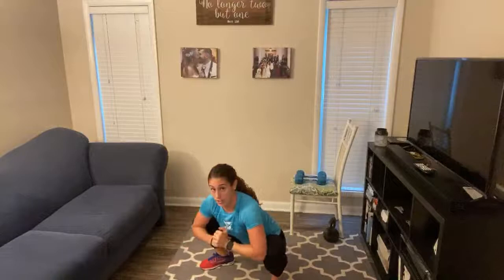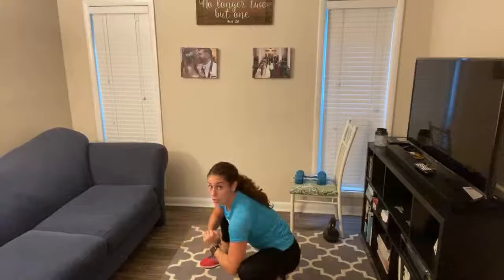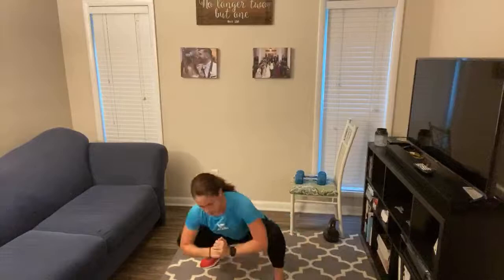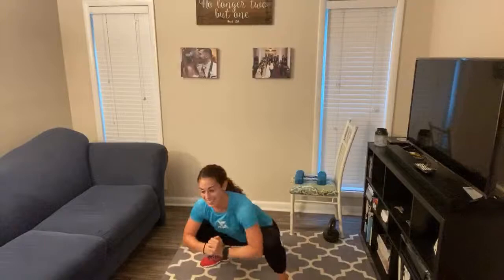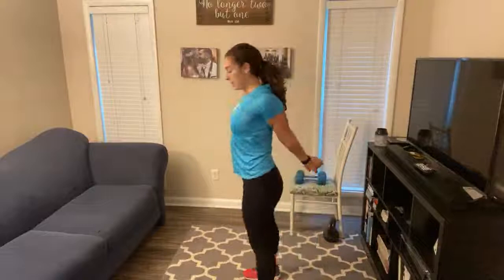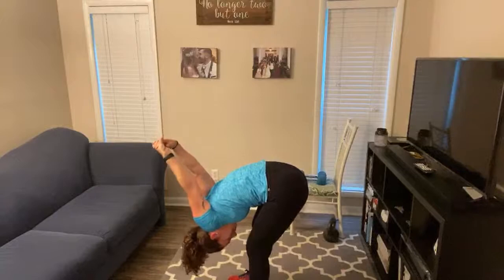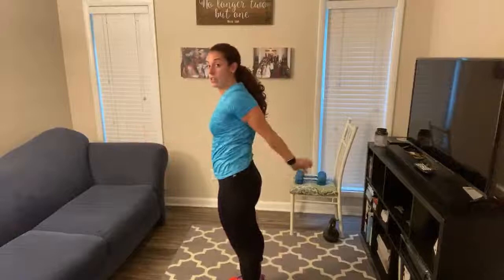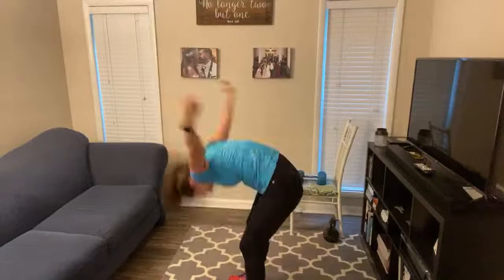The Distance: Strength Training with Natalie Cabañas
Start your Monday off right with this weights class led by CrossFit Level 1 Trainer, Natalie Cabanas.

WARM UP
Run 1 min
Inchworms with a push up 1 min
Plank to pike 1 min
Squats 1 min
Up downs 1 min

WORKOUT
Hero WOD Gary Geidel
5 deadlifts
10 burpees over the object
15 box jumps or step ups

FINISHER
20 cross body mountain climbers (R + L + UP DOWN)
15 glute bridges
10 scissor kicks

Learn more about resources and classes with The Distance by Atlanta Track Club